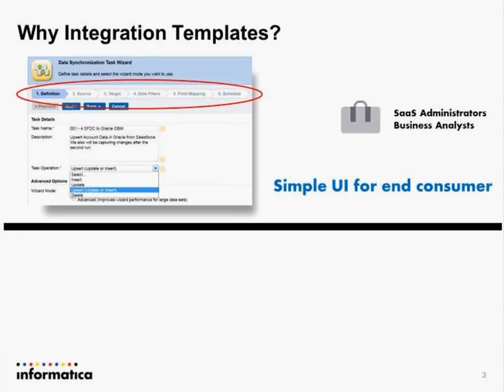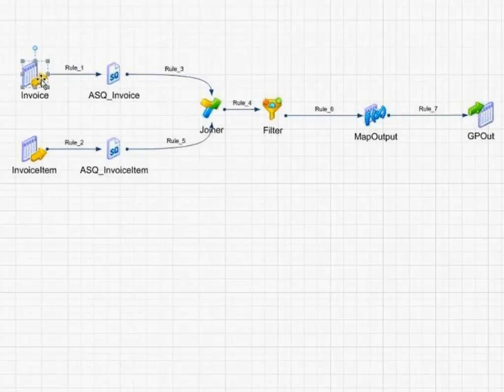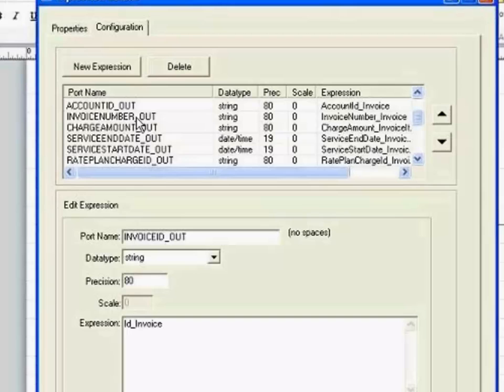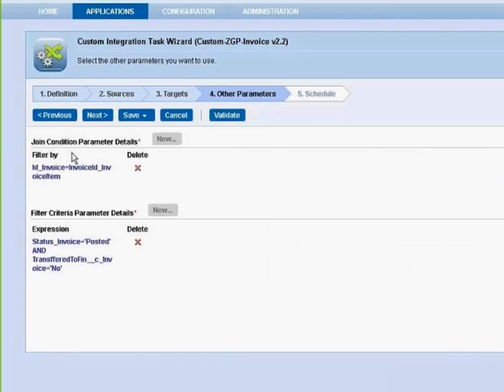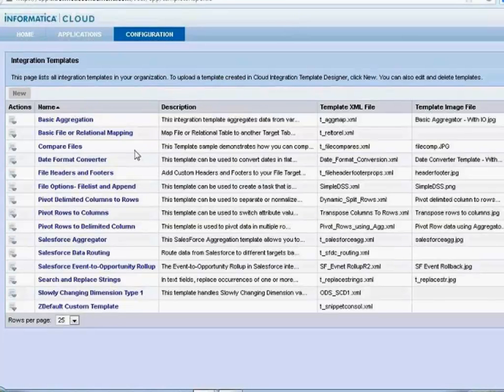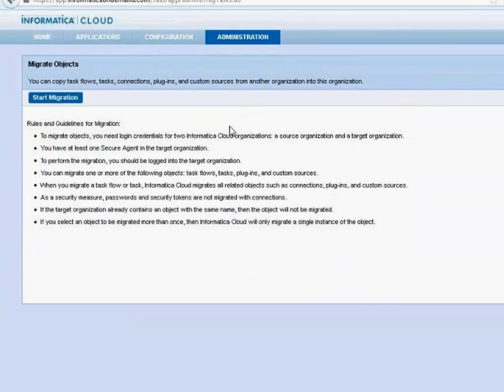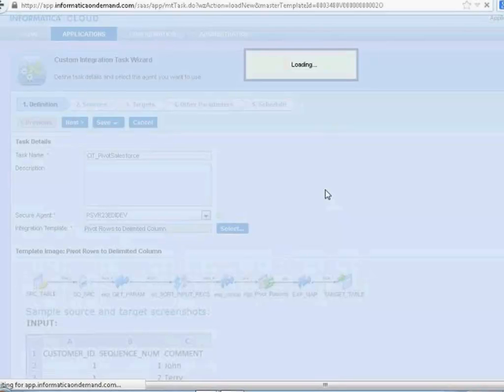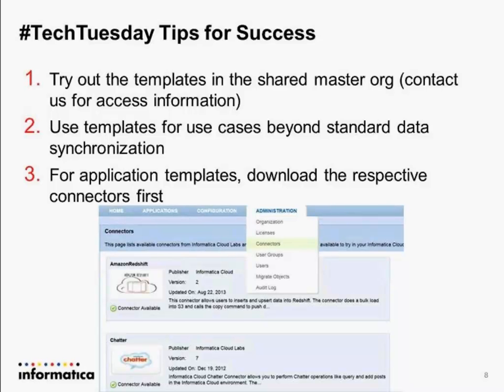TechTuesdays Session 6 - Reusable Integration: The Power of Cloud Integration Templates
Learn how a customer Intralinks accomplished an advanced integration use case and made them reusable within their organization for maximum productivity. Also learn how to import templates into your own Informatica Cloud account from the Master account repository of templates. Questions asked on this session included:

1. Can Informatica Cloud's templates support complex mathematical functions in the financial services industry?
2. How did you decide on what aspects of the Zuora-Great Plains template to parameterize?
3. What are the most popular use cases for templates?